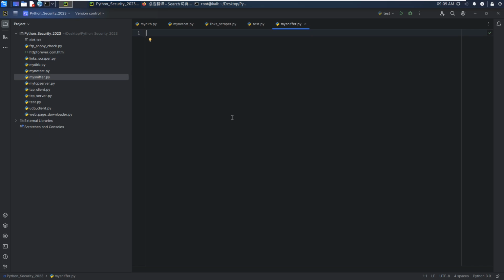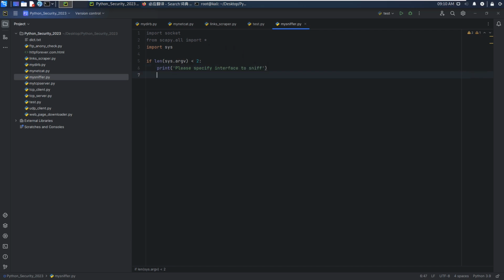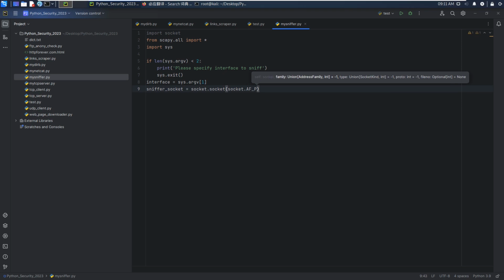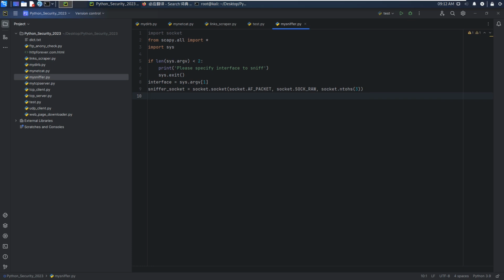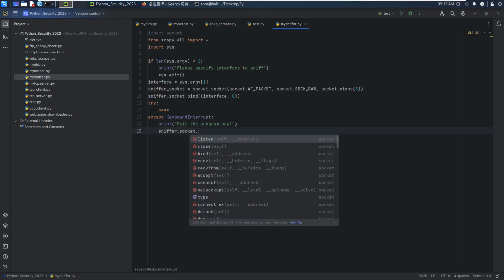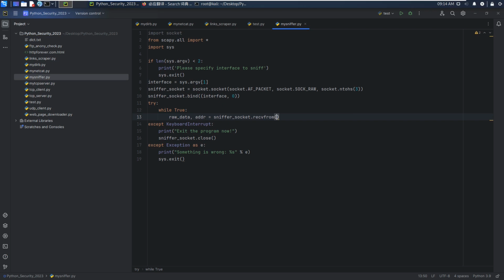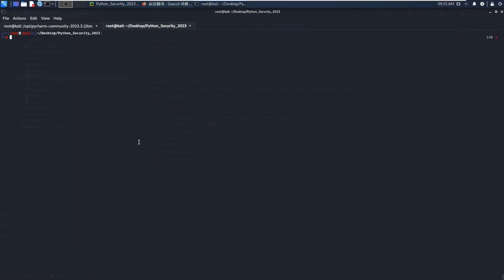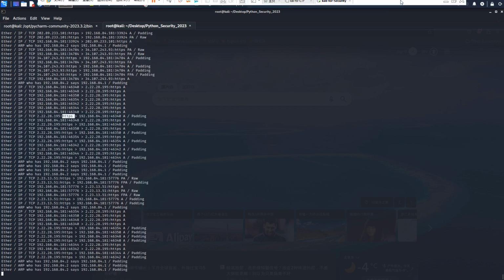Python for Security | Write Our Own Sniffer With Python